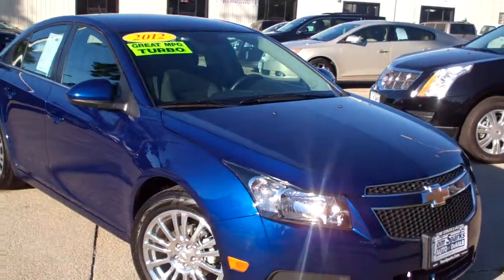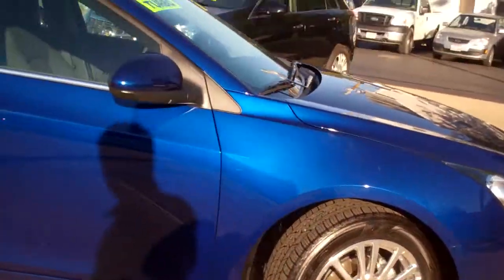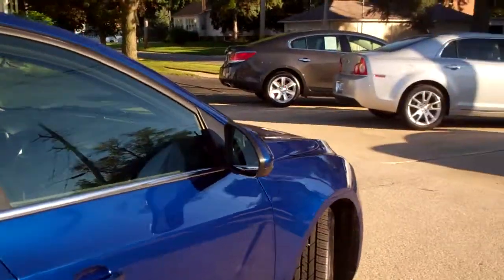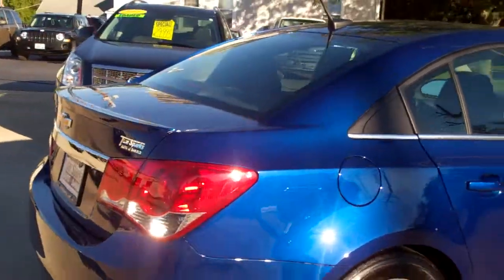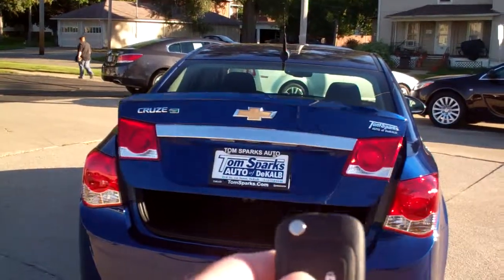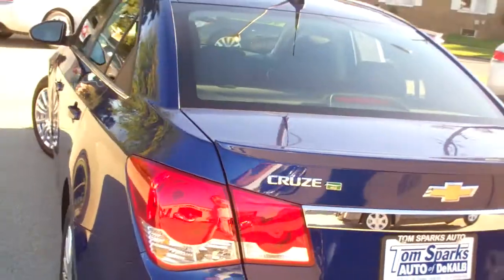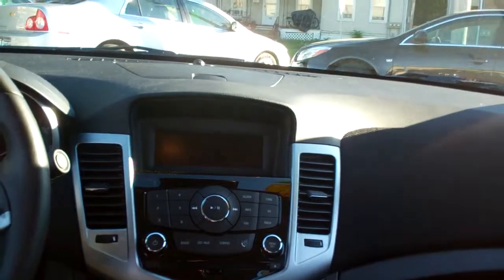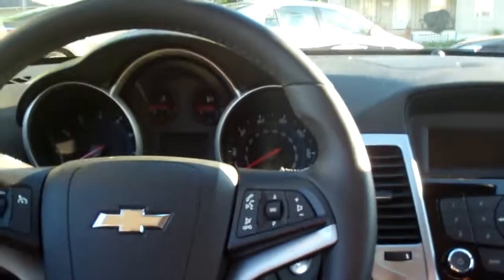2012 Chevrolet Cruze Eco Dekalb IL near Sycamore IL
ONE OWNER, CLEAN AUTO CHECK EQUIPPED WITH; ALARM SYSTEM, KEYLESS ENTRY, CRUISE CONTROL, AM/FM SATELLITE CD STEREO, POWER WINDOWS AND DOOR LOCKS, STEERING WHEEL CONTROLS, ALLOY WHEELS, POWER OUTSIDE MIRRORS, REAR SPOILER, ABS, ESC, TRACTION CONTROL, TURBOCHARGED AND MORE CALL BRAD FOR ALL THE DETAILS.